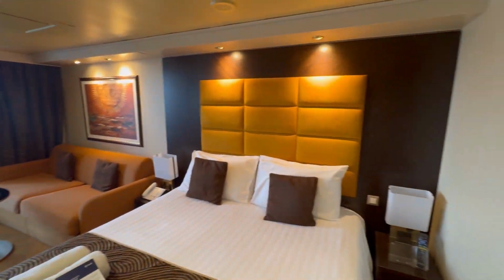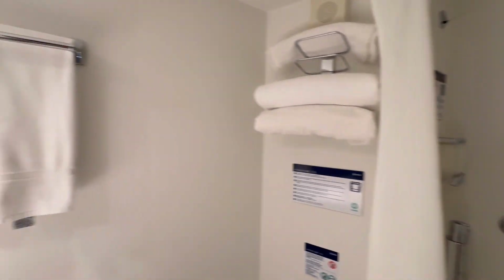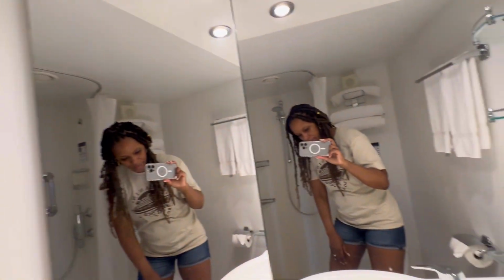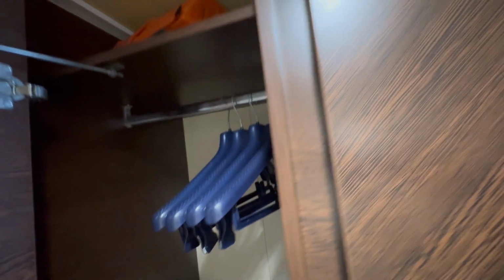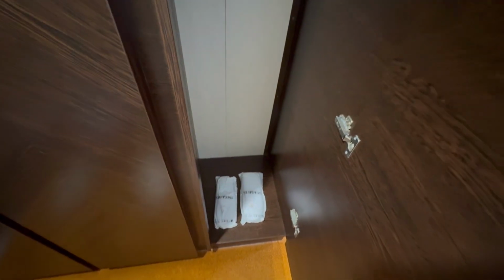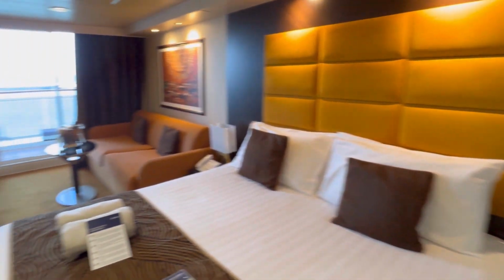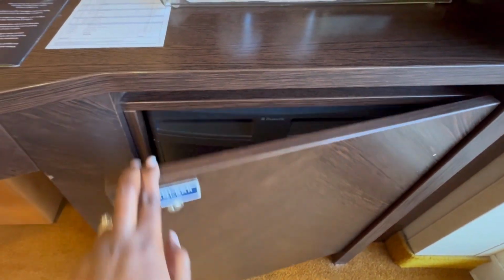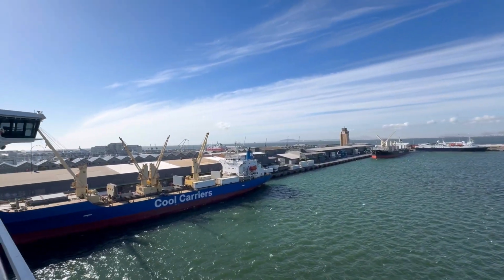MSC Splendida | Aurea Balcony Stateroom 12052 | Would You Book This Room?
Tour the cruise ship cabin that Allan and I stayed in during our 4-night MSC Splendida South Africa cruise. Our Aurea Experience Balcony stateroom is located directly across the hall from Mommy/Grandma and the boys' Fantastica Experience Interior stateroom, so this room combination is a great option for families of 5, like oursThere is also a tour of the Fantastica Experience Interior stateroom Let us know if you have any questions about this or any of our travels..

Who are we? We are My Cruising Family! Peta-Gaye (wife/mom), Allan (husband/dad), AJ (13-year-old son/brother), LJ (9-year-old son/brother), and Sharon (mommy/grandma). We love to cruise and travel together as a family!

OUR CRUISE TALLY SO FAR:
Peta-Gaye: 19 and counting
Allan: 16 and counting
AJ: 15 and counting
LJ: 13 and counting
Grandma: 11 and counting

FLIGHT TALLY: Way too many to count!